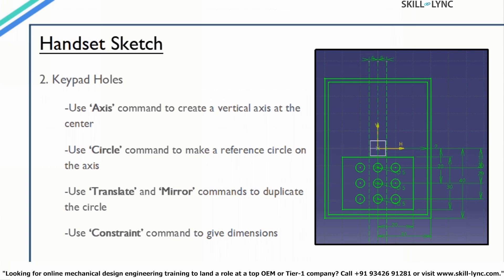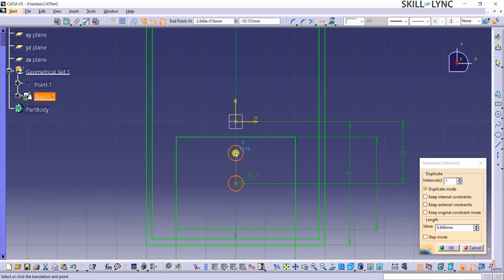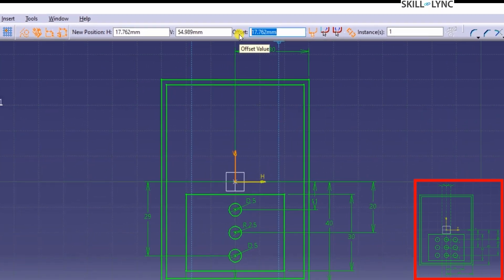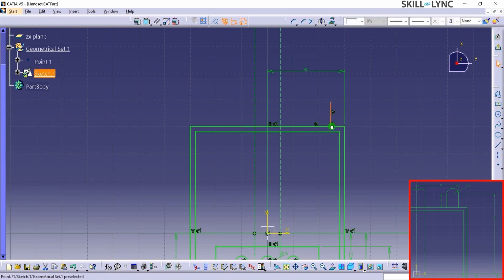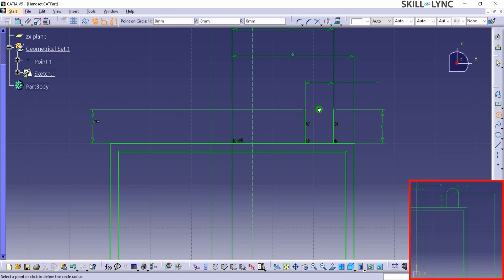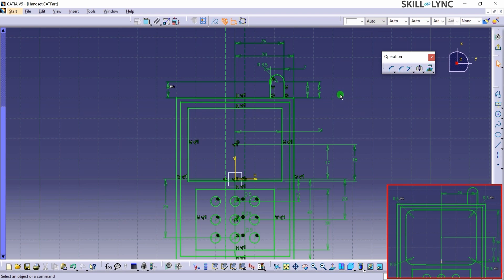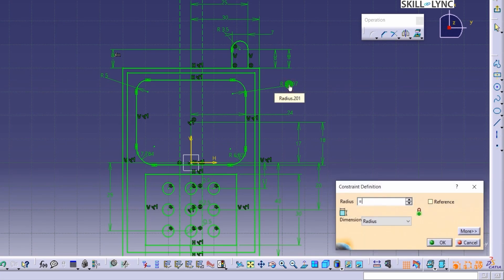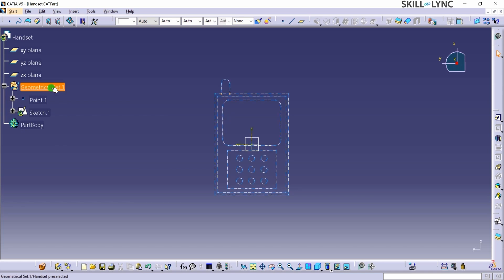Practical Exercises: Handset and Wheel Cover Sketching in CATIA | CATIA V5 Full Course - Episode 2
Welcome back to our CATIA V5 tutorial series! In this episode, we build upon the practical applications of the skills you learned in Episode 1. We’ll guide you through:

Handset Detailing: Master techniques for creating features such as keypad holes, antenna cutouts, and the screen outline on your handset sketch.

Introduction to Wheel Cover Sketch: We’ll start designing a wheel cover, beginning with the essential circular shape and tackling the remaining features in the next episode.

This hands-on tutorial is perfect for continuing your CATIA journey, whether you're a mechanical engineering student or simply looking to expand your design skill set.

For those looking to advance their skills, explore Skill-Lync’s CATIA course and CATIA training programs.

Timestamps:

0:00-5:30 Keypad Holes
5:31-10:17 Antenna
10:18-14:29 Screen Cut-out
14:30-17:03 Introduction to Wheel Cover Sketch
17:04-18:25 Circular Shape